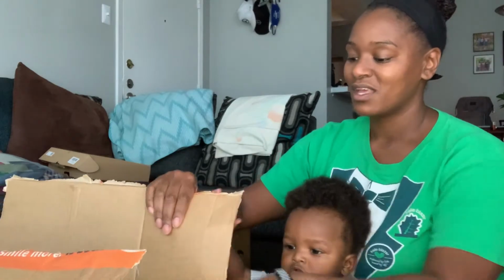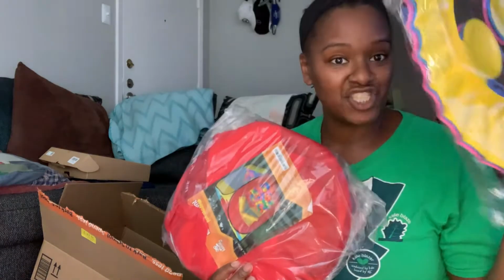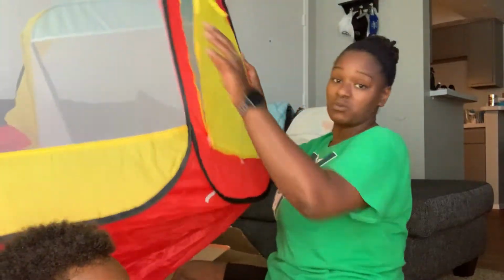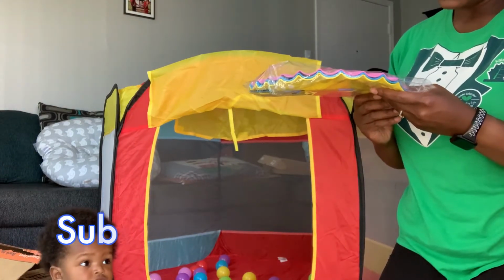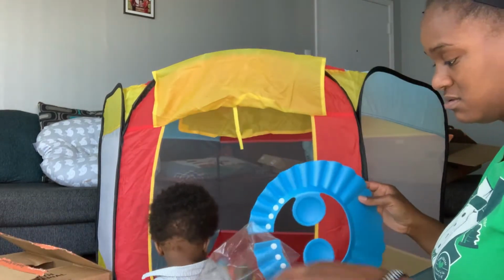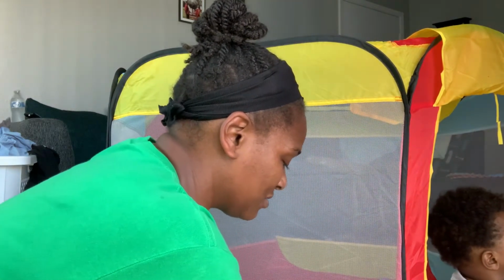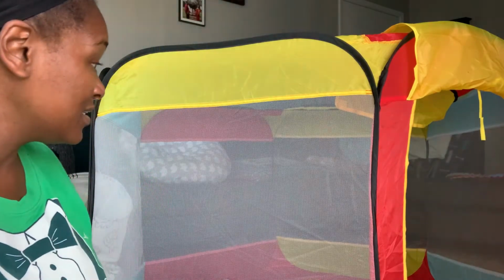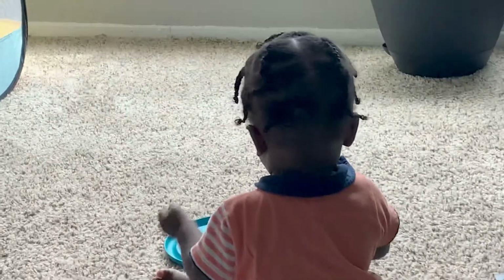BABY UNBOXING + REVIEW | AMAZON FINDS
Micah (Bean) got some packages from Amazon and it’s time for a Baby Unboxing and Review! Let’s see what Bean really thinks about his new toys and shoes. He’s all over the place, so please bear with him!

WELCOME BACK TO THE ScottsVIEW!!
Thanks for stopping by to and checking out our new Video, we hope you enjoy yourself and it brings a SMILE to your face! We hope it won’t be your last time checking in!!

Bathing cap

Ball pit

Infant swimming shoes

Ball pit balls